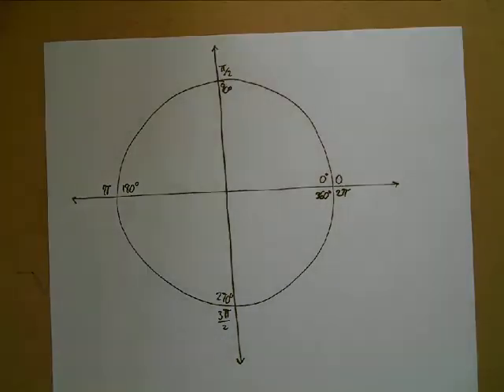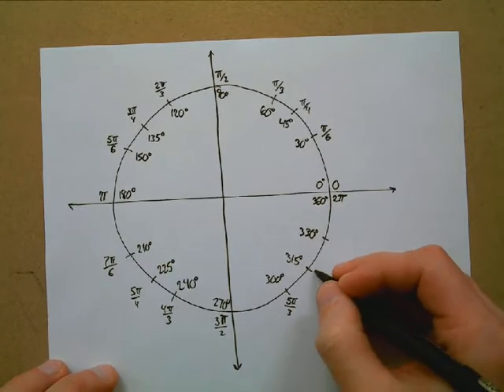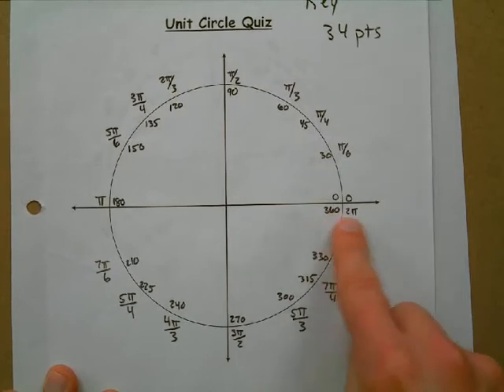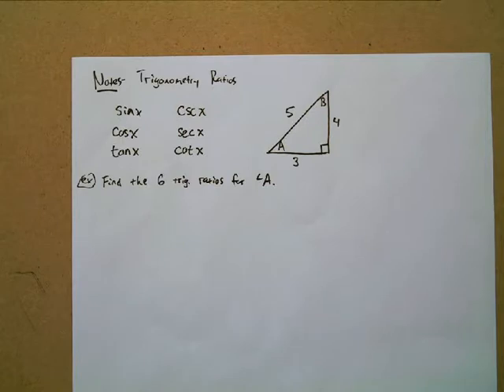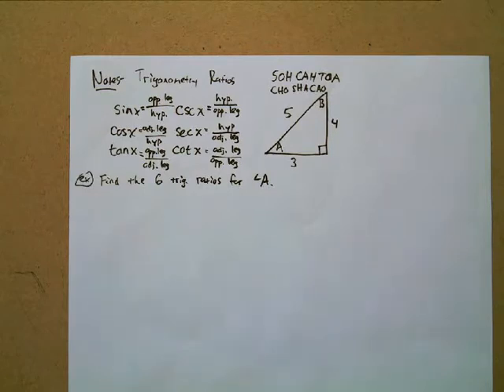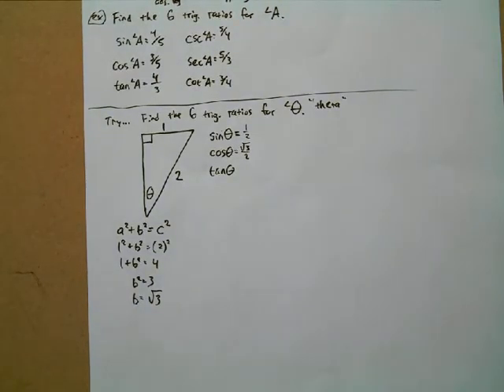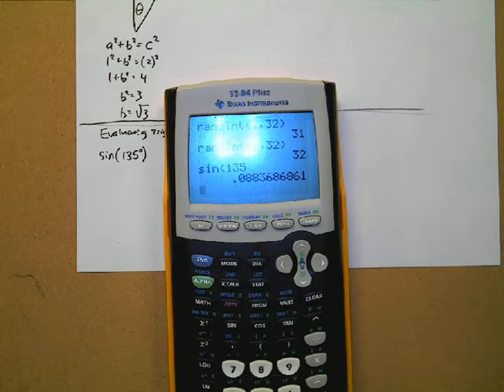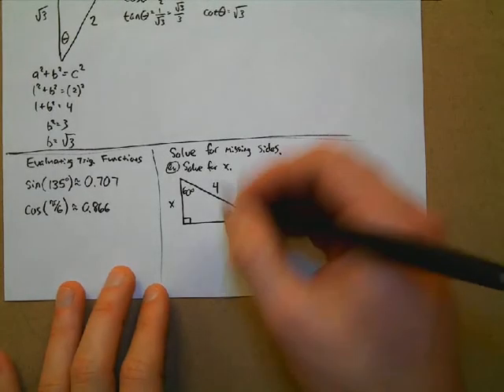4/4/2017 Solving Right Triangles and Trig. Ratios